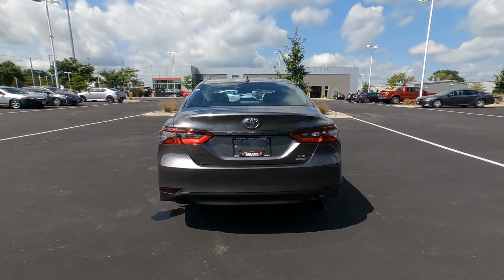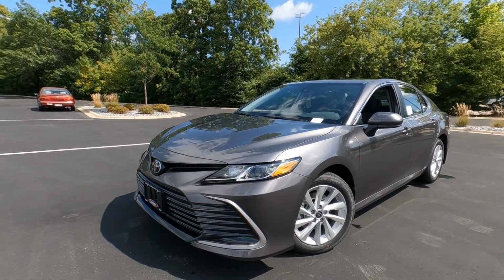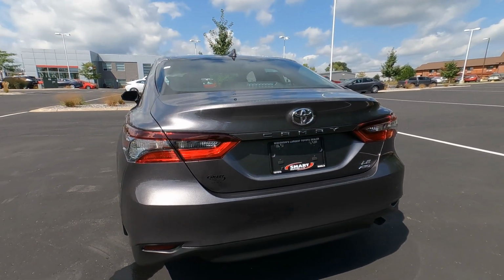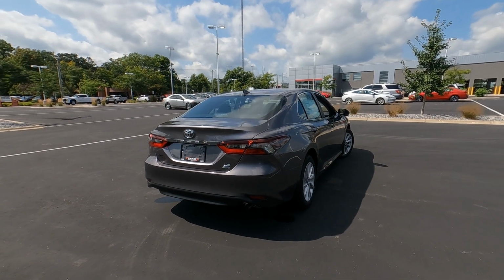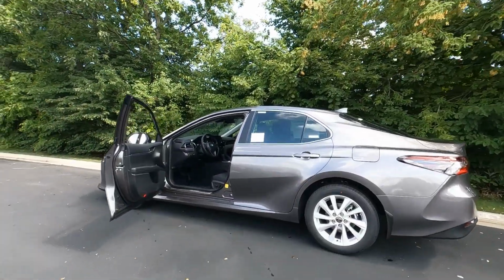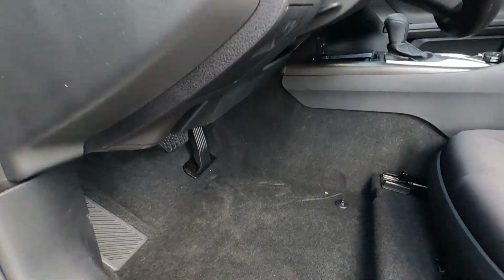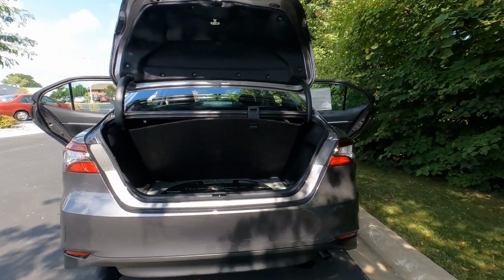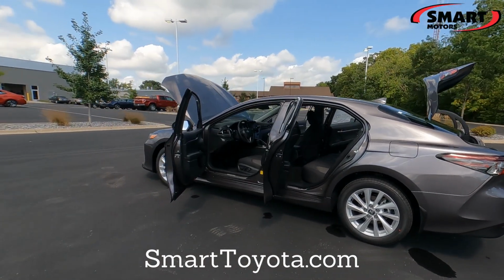2023 Toyota Camry LE AWD Review by Smart Toyota Madison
#1 Seller, the Toyota Camry LE hits all the basics plus top-of-the-line safety features. Let's walkaround and review this perfect sedan for Uber and Lyft drivers.

We are Wisconsin's Toyota Dealer. Our success is due to great prices, and customer service that is second to none. Stop by our dealership on Odana Road on Madison's Westside, sales or service, you won't be disappointed.